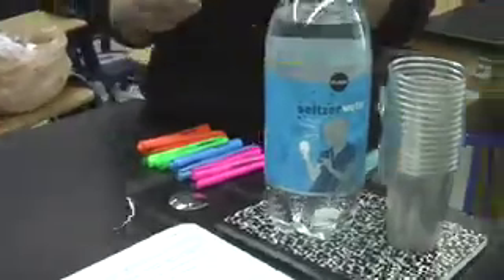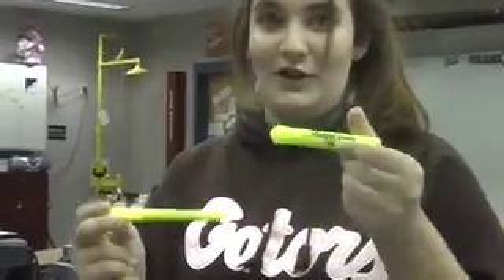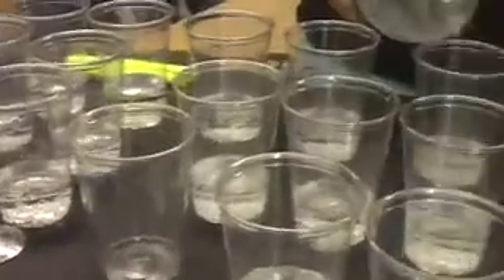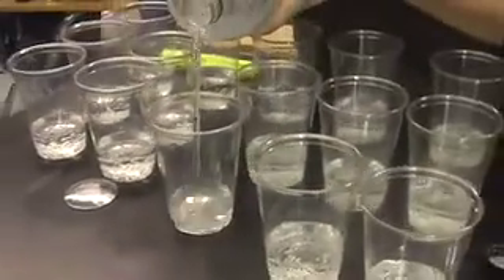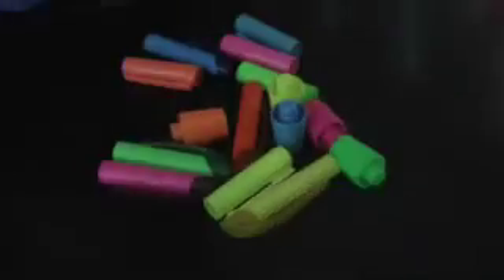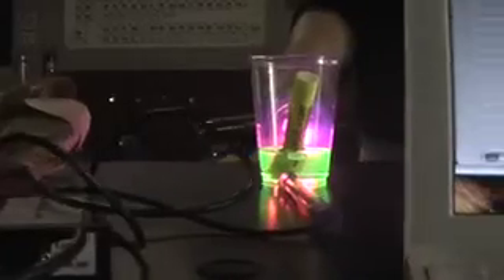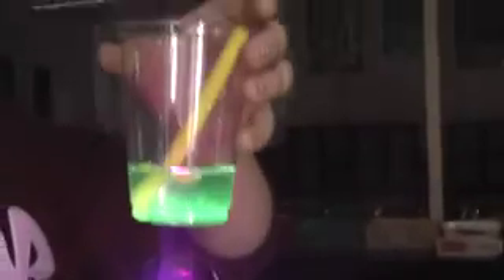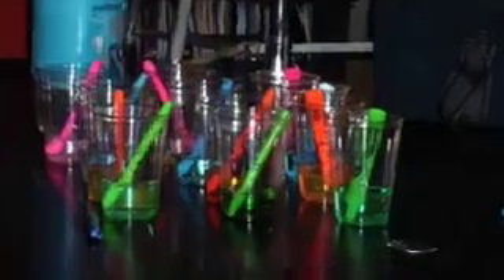"Glowing Water" - Danny & Danielle's Science Fair Project 2008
Watch us make water glow!